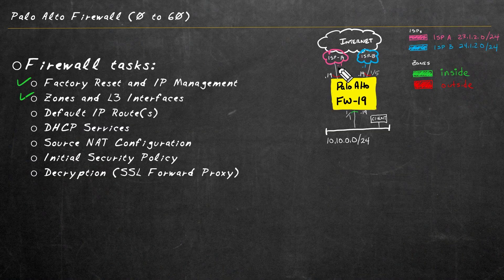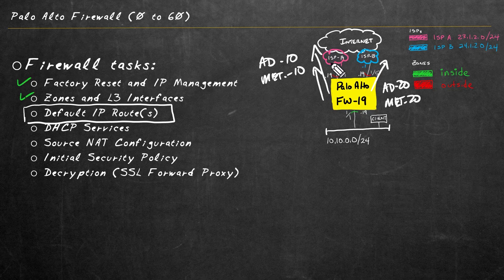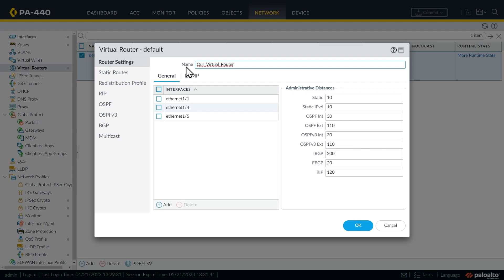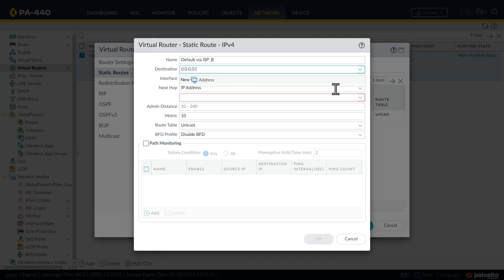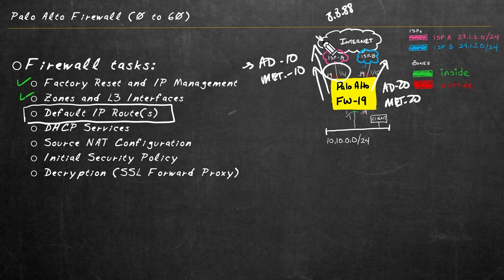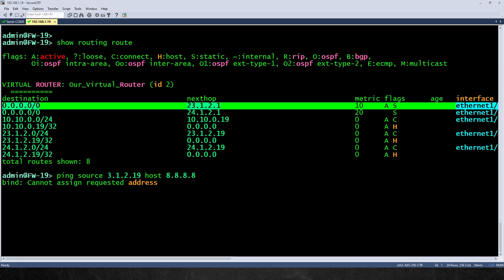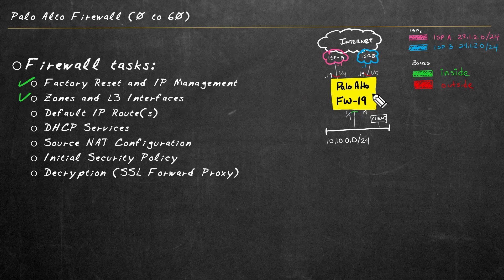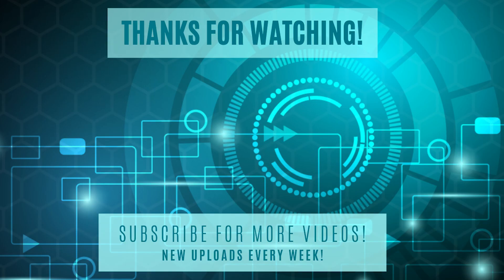Configuring Palo Alto Static IPv4 Default Routes | PART 4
I'm Keith Barker, a 2x CCIE (Cisco Certified Internetwork Expert).